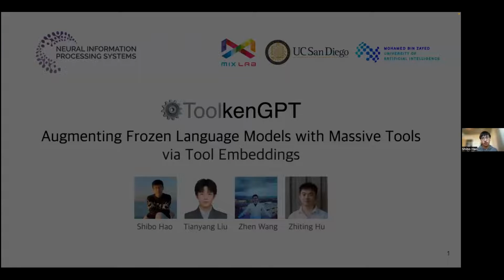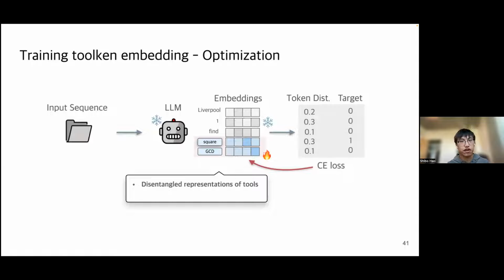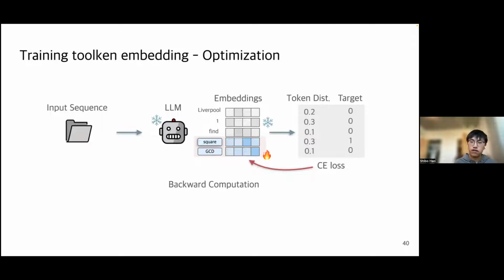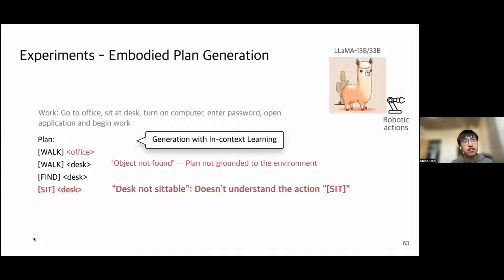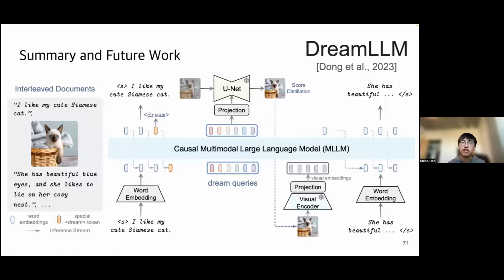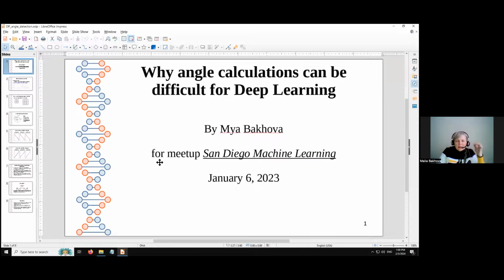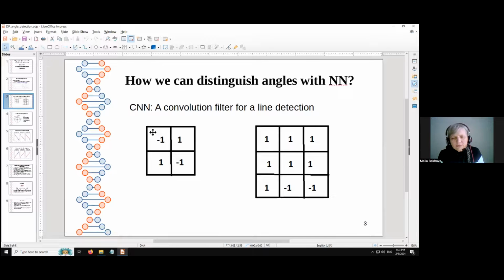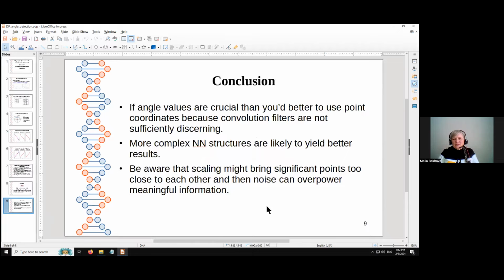ToolkenGPT: Augmenting Frozen Language Models with Massive Tools via Tool Embeddings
Details
ML Papers and Lightning Talks

Please join us for our monthly event to discuss interesting ML papers and other ML lightning talks. Our spotlight paper for February is:

ToolkenGPT: Augmenting Frozen Language Models with Massive Tools via Tool Embeddings with primary author Shibo Hao to present
Other topics for February are TBD and may be included at the end as time permits.

Please message Ted if you have a paper or other topic you can share in a lightning talk.

Agenda:

12:00 - 12:05 pm -- Arrival
12:05 - 1:00 pm -- Presentations and discussions

Location:
Please Note: There are two steps required to join this online meetup: